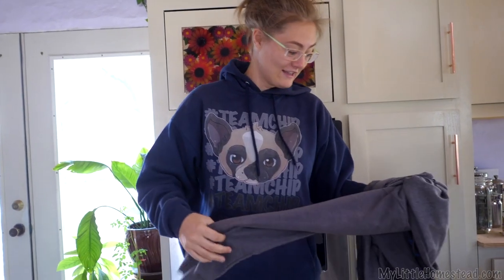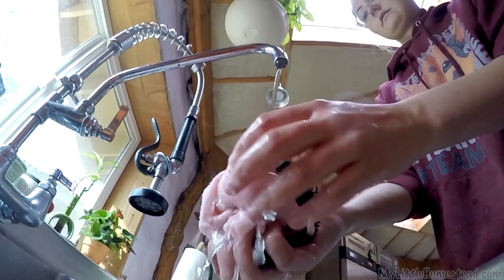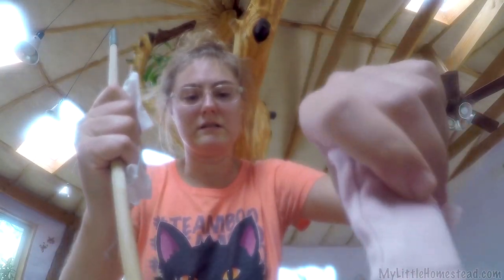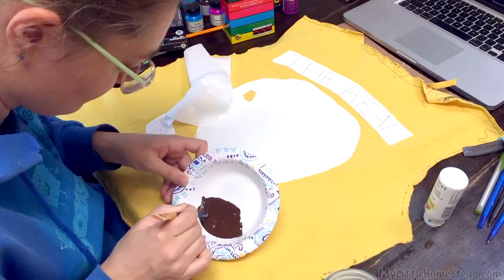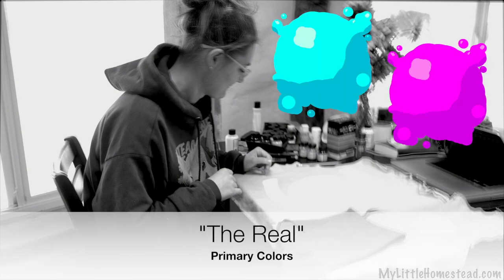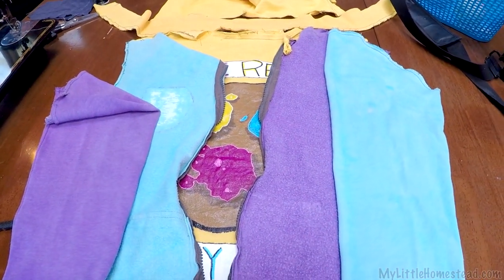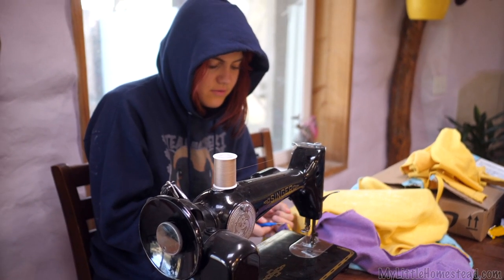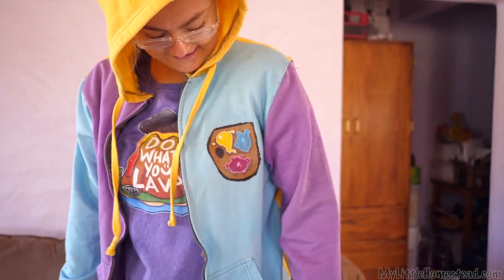Customizing Used Hoodie/Sweatshirt with Dye, Posca Pens & Acrylic Paint Art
Bree designs an art piece on the back of a used hoodie after disassembling, bleaching, dyeing and putting it back together! Let us know what you think & share your ideas!

                               304 S. Jones Blvd #3933

Free Use Music:

Dollar_Dub_by_Midnight North
Rocka_by_Text Me Records : Bobby Renz
Ripe_LATASHÁ
English_Country_Garden_by_Aaron Kenny
Mosquito_Mojito